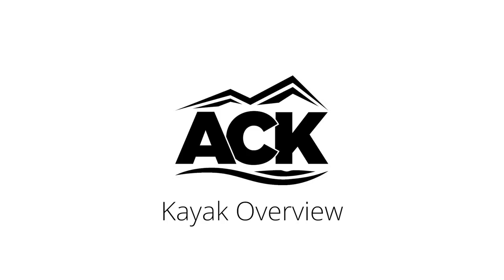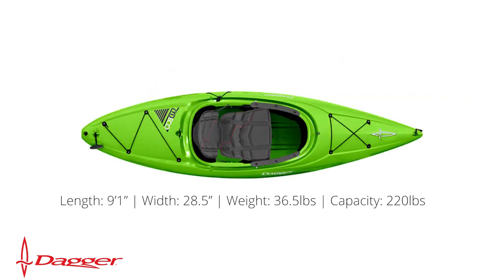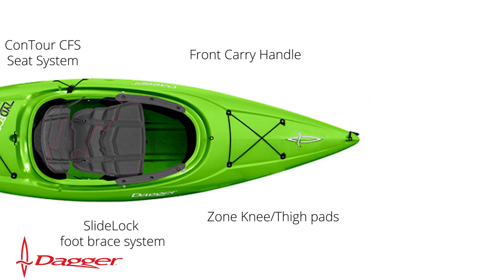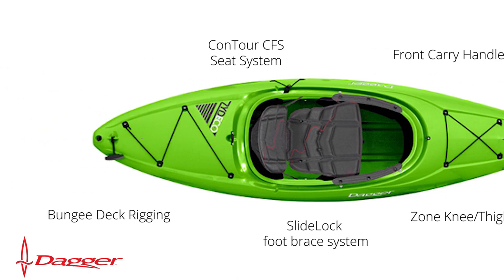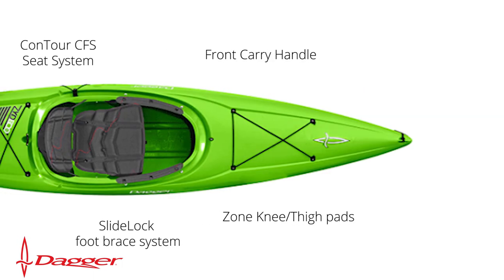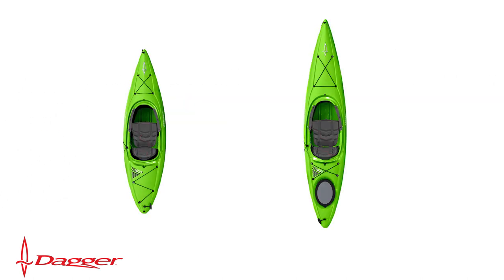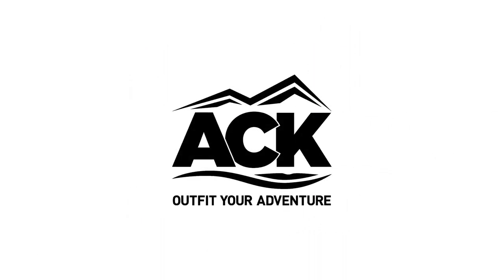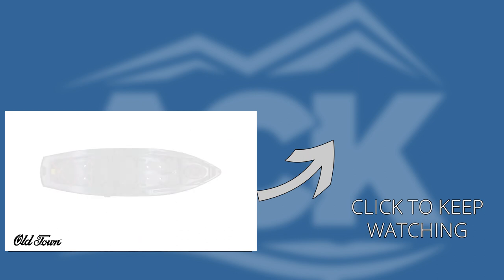Dagger Zydeco Kayak Series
The Dagger Zydeco 11.0 is a great option for a kayak you can easily carry and toss into the back of a truck or a car and jet off for a quick spin on the lake. The Zydeco 11.0 adds a stern hatch and bulkhead for more dry storage capacity, an extra two feet in length for a boost in speed and comes equipped with additional bungee for easy access to more gear. It's perfect for aggressive day trips, gear-heavy hobbies or even an overnight trek.The new ConTour Ergo Outfitting offers amazing comfort and has multi-adjust options for better fit and function and now includes a topographical map imagery. The Zydeco 11.0 is a great choice whether you're paddling on lakes, inland waterways, or slow moving rivers.